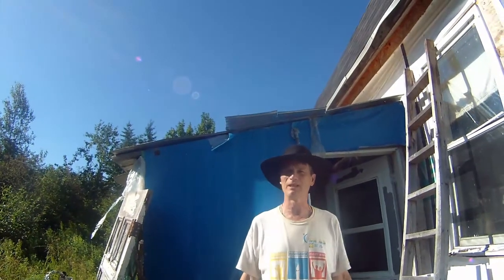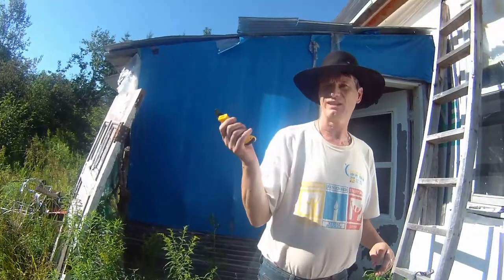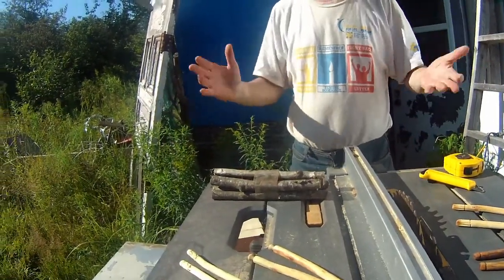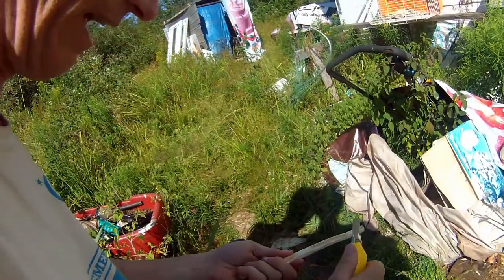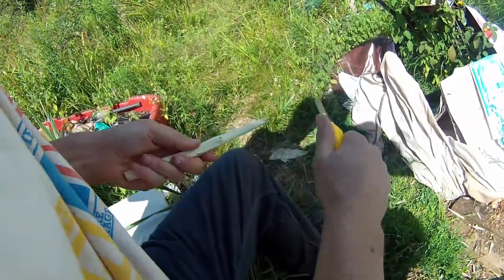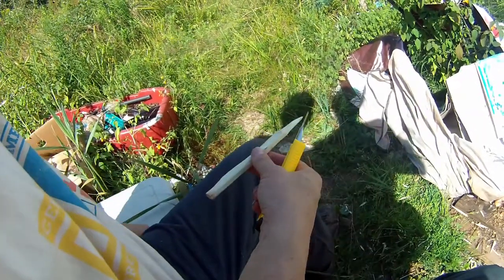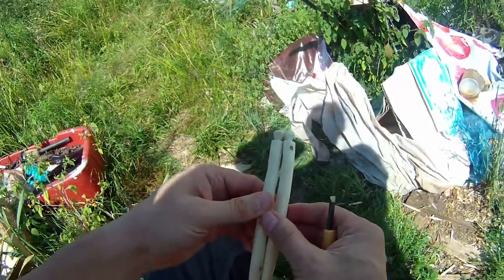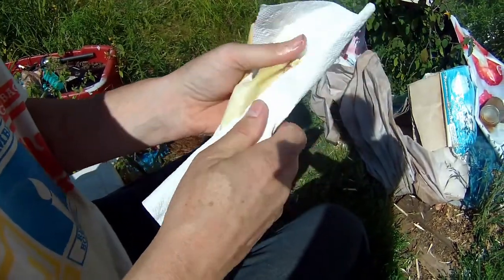How to make rustic hair sticks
My first of hopefully many videos on this channel. Not happy with this especially the sound and expect to redo the whole thing at some point in the future.

For a written article on how to make these hairsticks

I do sell this for those who don' want to or can't make their own.